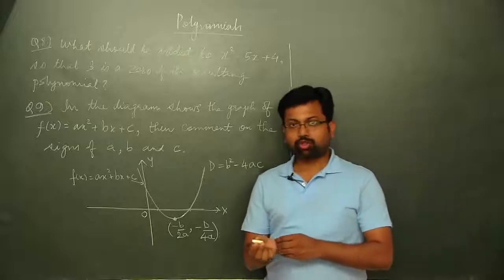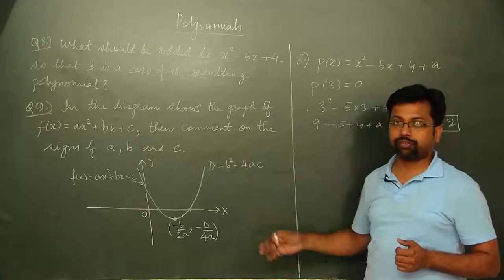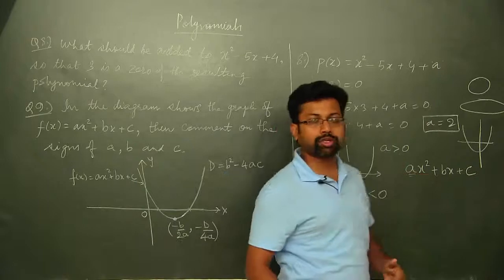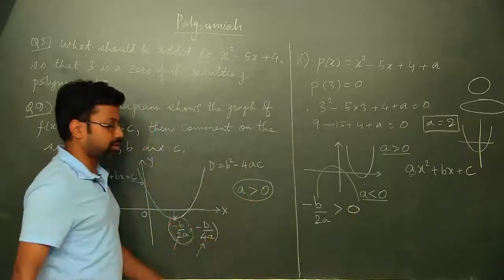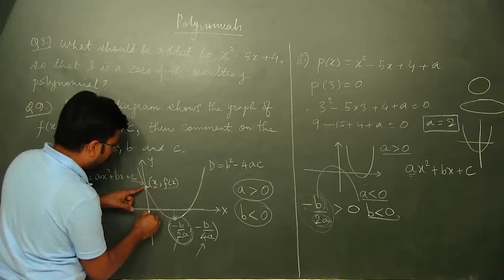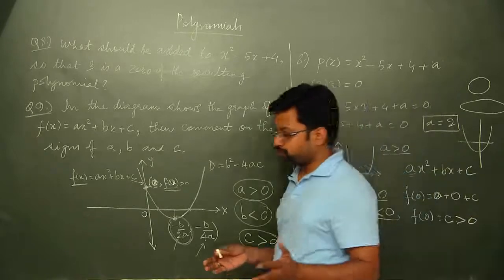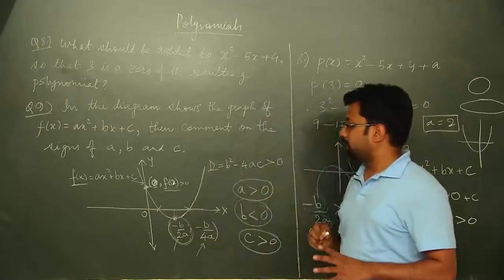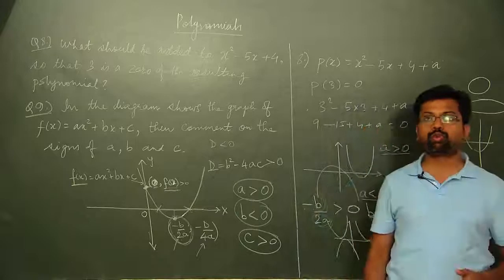Polynomials -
Eduwiser's Mathematics for Class 10 - Prof. K. C. Sinha

Video by:
Anurag Chandra